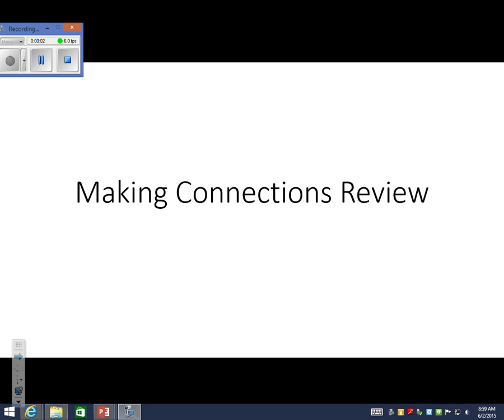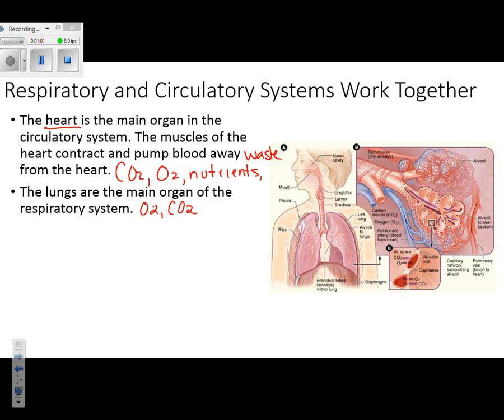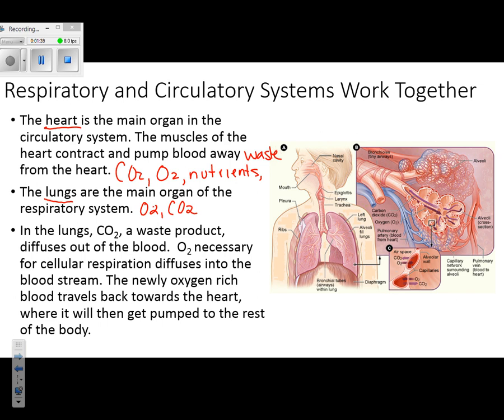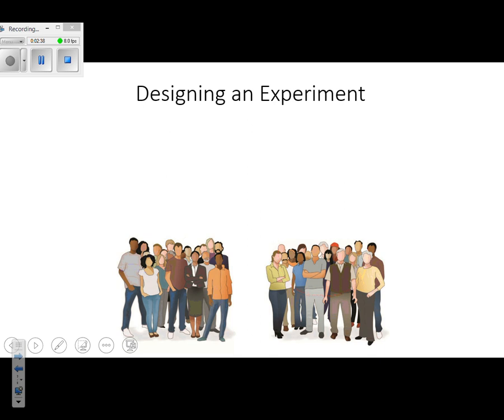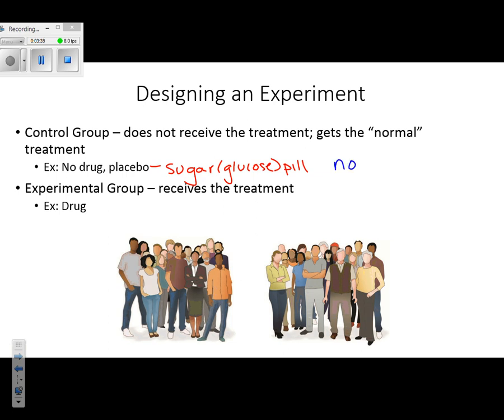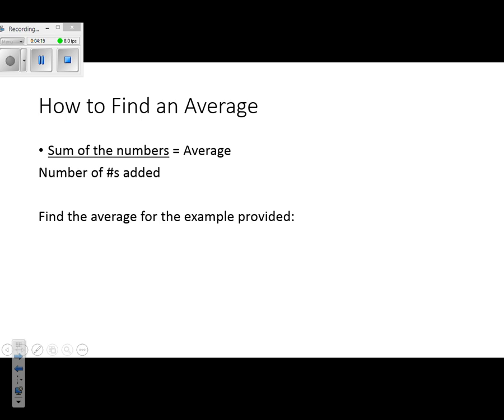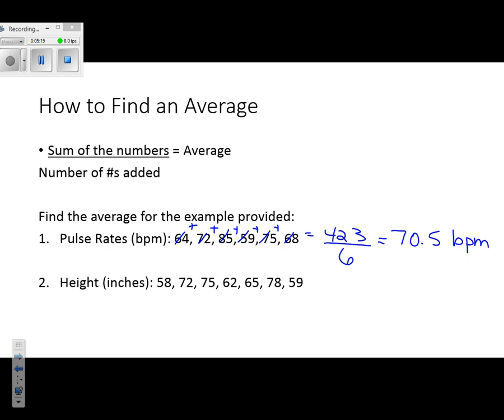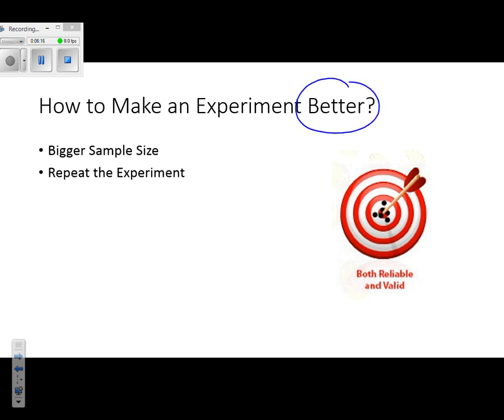Regents Review: Making Connections State Lab